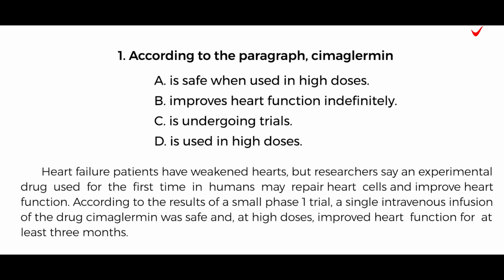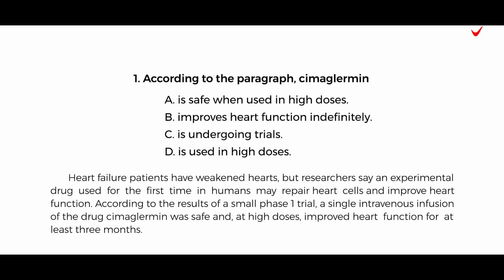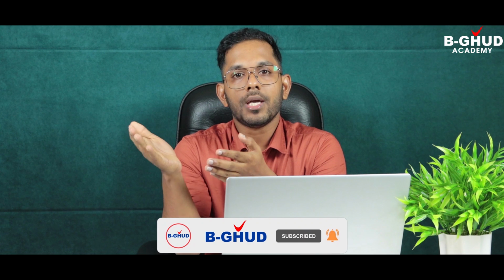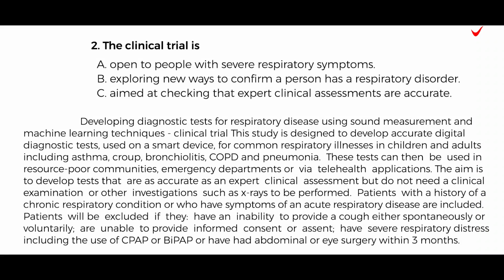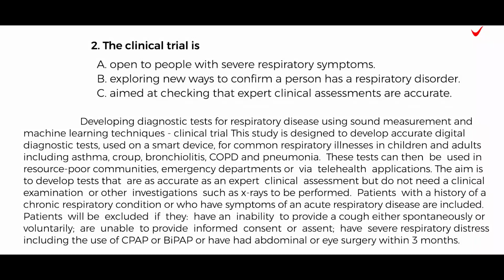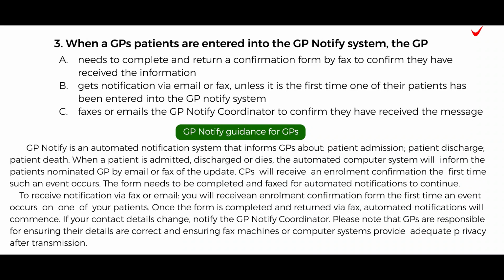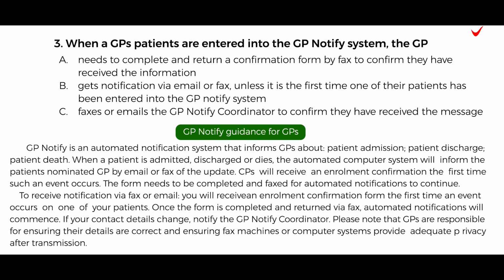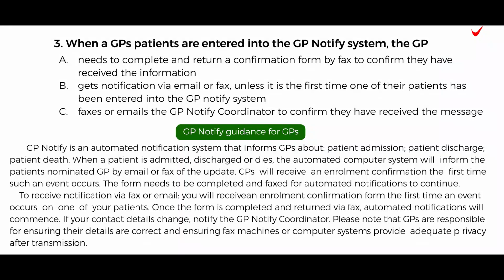Super Strategy To Crack OET Reading #5 | OET Online | Best OET Coaching in Kerala | BGHUD Academy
Super Strategy To Crack OET Reading | OET online & offline | B-GHUD Academy Kochi & Mavelikara

B-GHUD has been producing excellent results for the last 25 years in global English exams such as IELTS, OET, PTE and TOEFL.

B-GHUD Manappallil Plaza ,
Puthiyakavu Mavelikara 690101
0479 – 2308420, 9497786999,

B-GHUD
Thottunghal Building,
Durbar Hall Rd,
Jos Junction,
Ernakulam, Kerala 682011

The best OET Online & Offline Training Centre in Kerala.
The best IELTS Online & Offline Training Centre in Kerala.